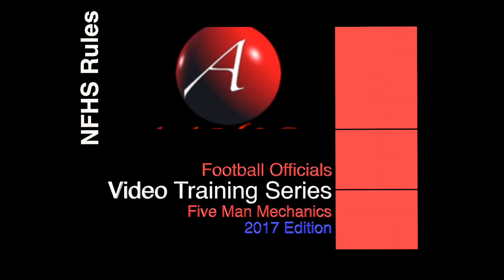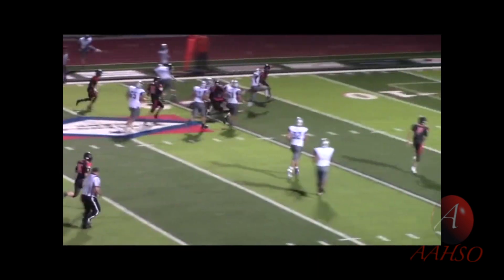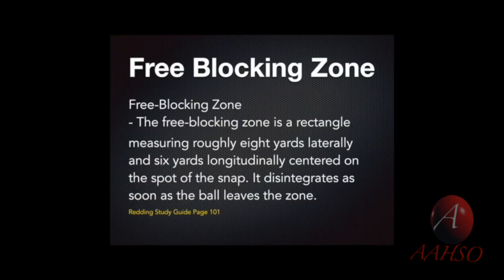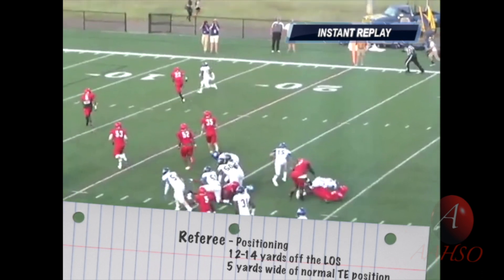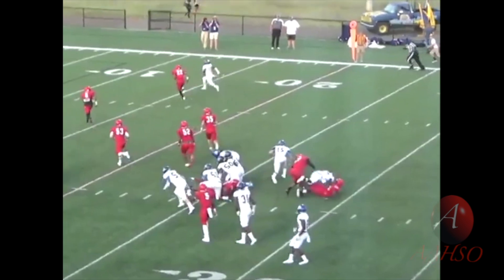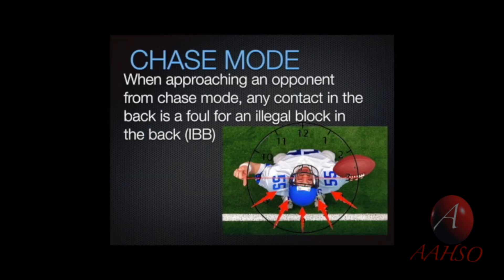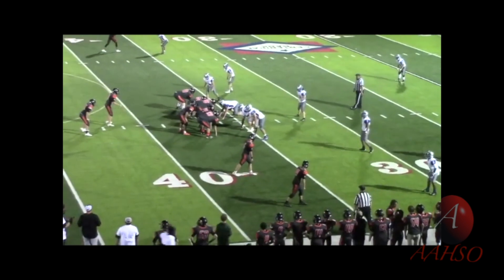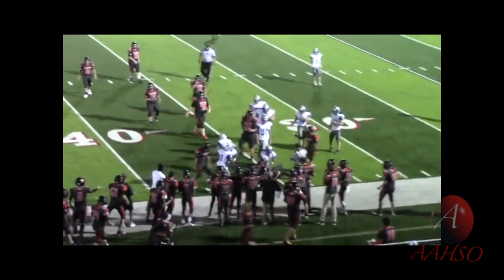Week 2 2017 Training Video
This week we talk about blocks below the waist, roughing the passer, blocks in the back including a graphic break down of "chase mode" as well as two targeting plays.